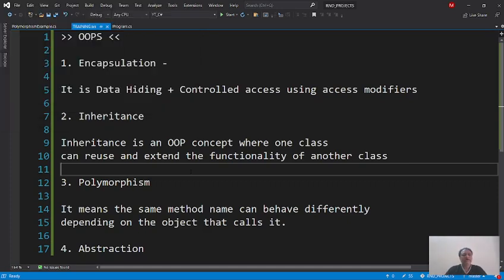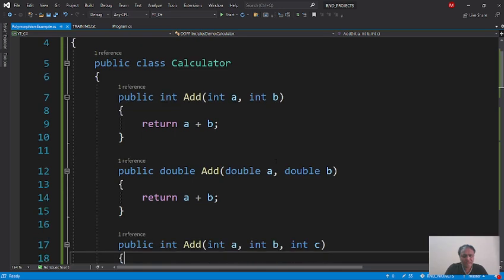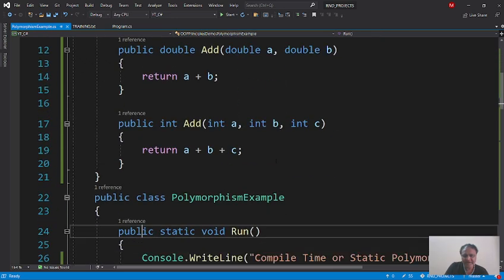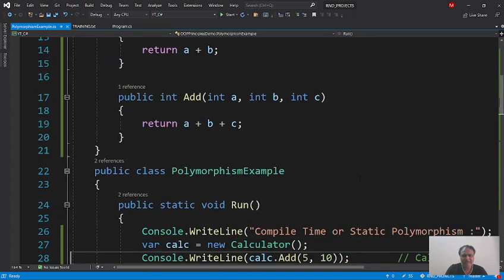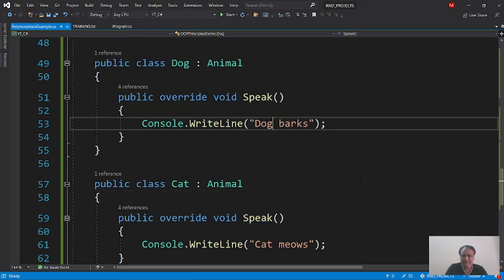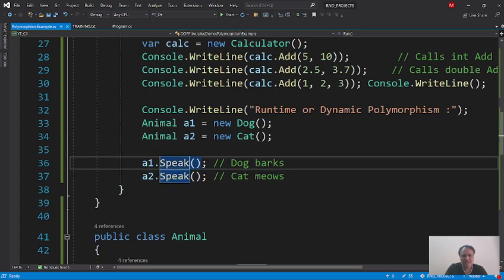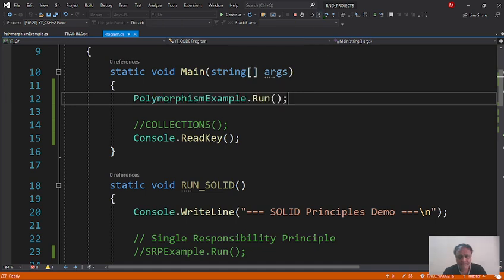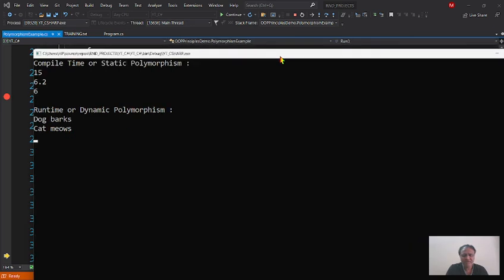OOPS in C# | Polymorphism | Method Overloading | Method Overriding | Object Oriented Programming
OOP - Single Method Name can take multiple forms at runtime or compile time
OOPs Tutorial,
Learn OOPs in c#
Learn OOPS fundamentals
Learn Object Oriented Programming
Object-Oriented Programming in c#
Learn Clas s, Interface ,  Abstract Class
Method Overloading
Method Overriding,
Static and dynamic polymorphism,
compile time and runtime polymorphism,
csharp